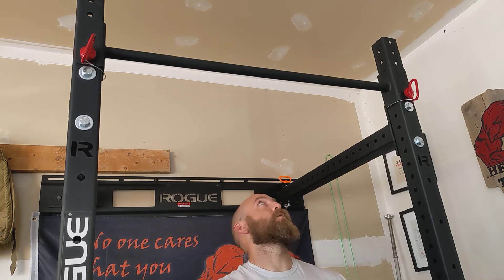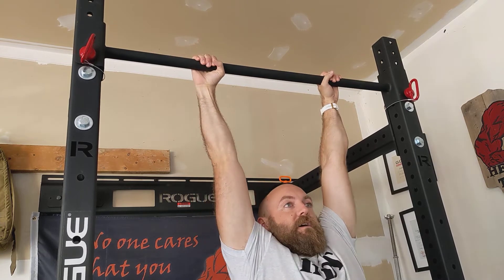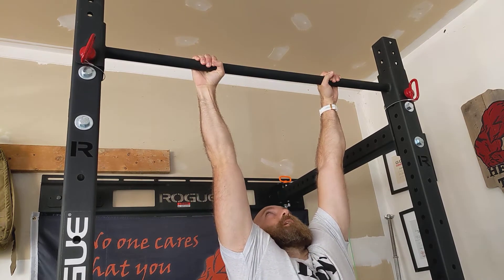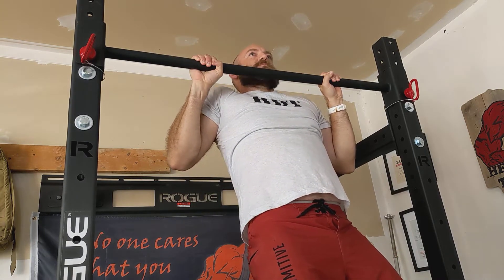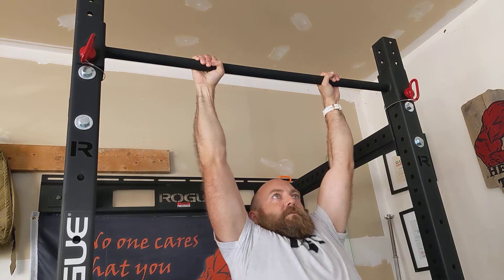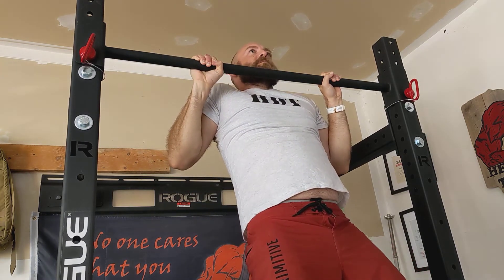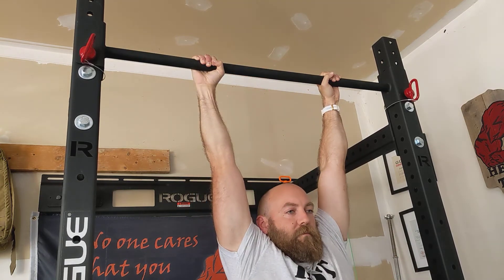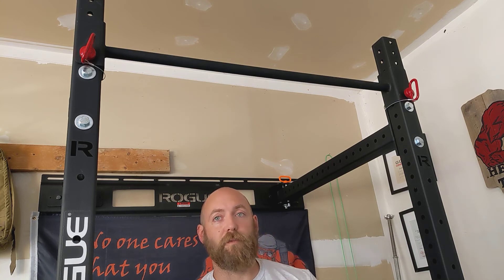Strict Pull-up w/ 2 sec Hold Over the Bar | CARC Home of Heavy Drop Training